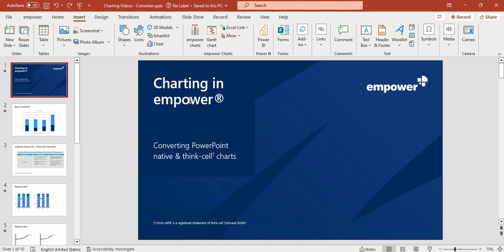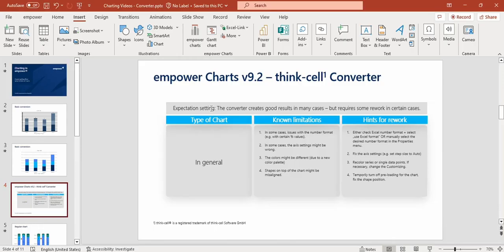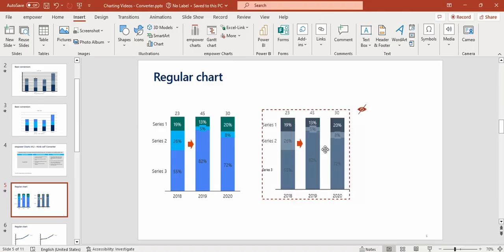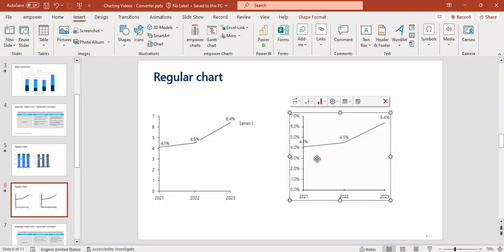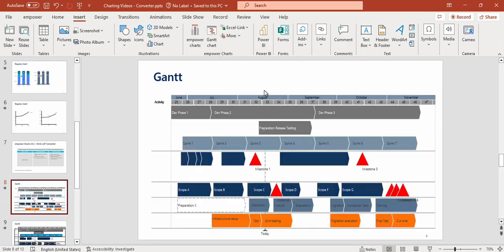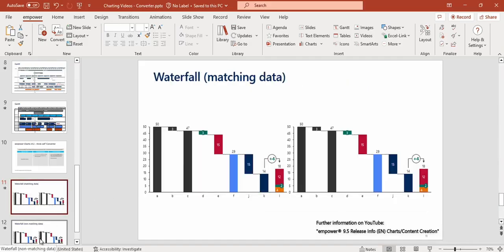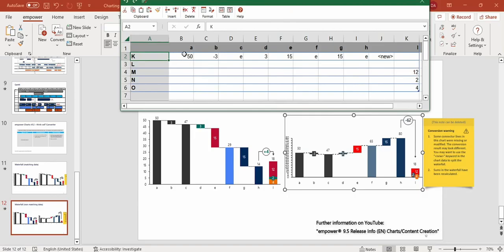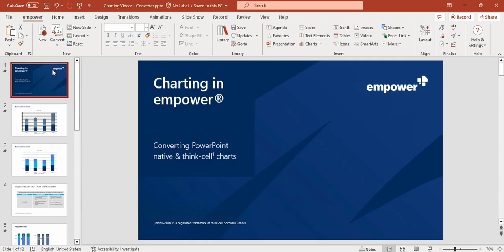05 Converter Charting with empower® 2024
This tutorial demonstrates how to convert charts with the charting features within the empower® add-in for PowerPoint and focusses on the conversion of think-cell charts. Learn more about
- the basics of the converter
- known limitations and hints for rework for converted think-cell charts
- converting regular think-cell charts
- correcting font size, placement of shapes, number format, axis number format in converted regular charts
- known limitations and hints for rework for converted think-cell Gantt charts
- converting think-cell Gantt charts
- known limitations and hints for rework for converted waterfall think-cell charts
- converting waterfall think-cell charts and conversion warnings
- correcting data, data labels, data labels background, data labels for negative values in converted waterfall charts